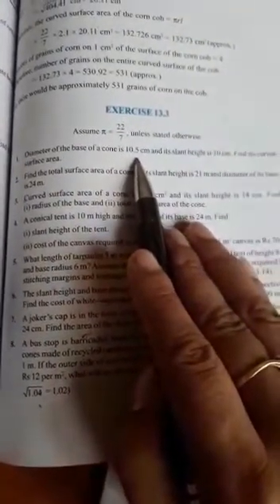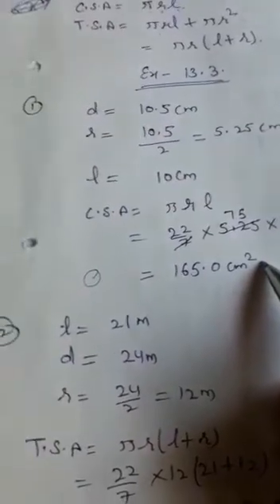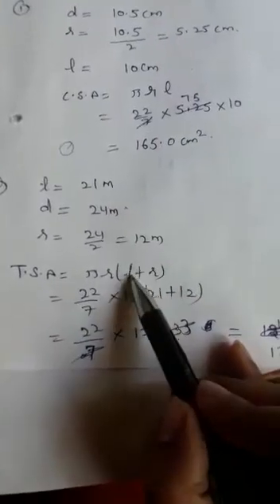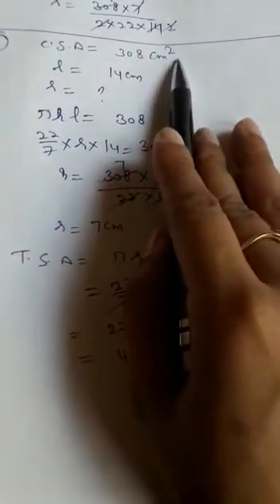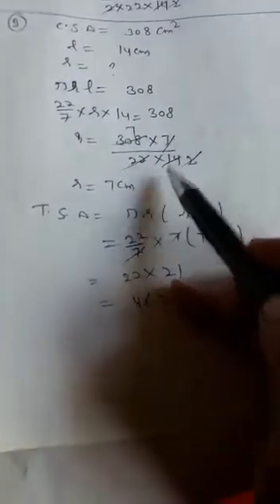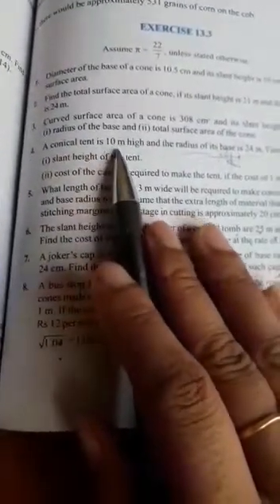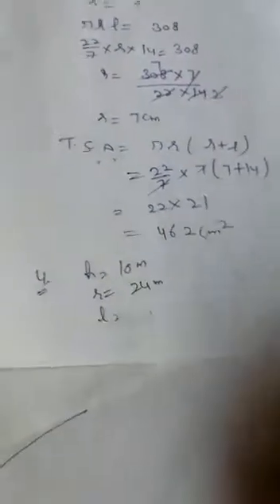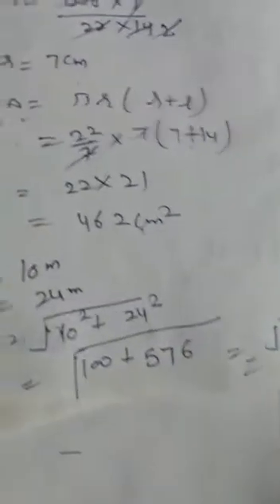Ms. Neetu || Class- IX || Sub- Maths || Ch- 13 || Topic- Surface area of cube and cuboid Ex. - 13.3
Ms. Neetu || Class- IX || Sub- Maths || Ch- 13 || Topic- Surface area of cube and cuboid Ex. - 13.3 || DAV Public School, Sri Muktsar Sahib